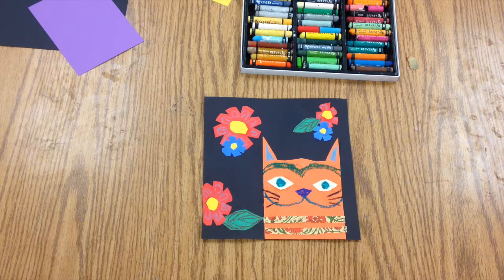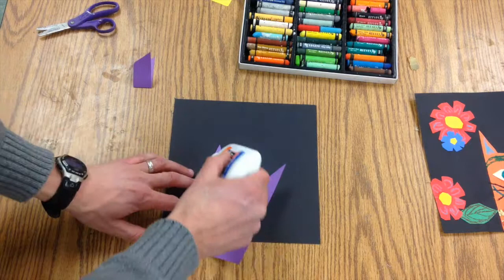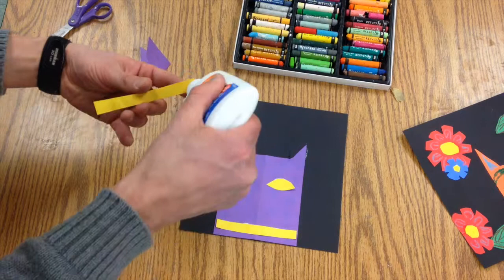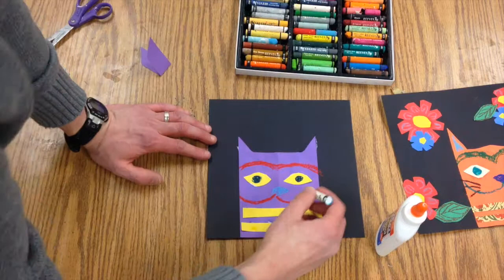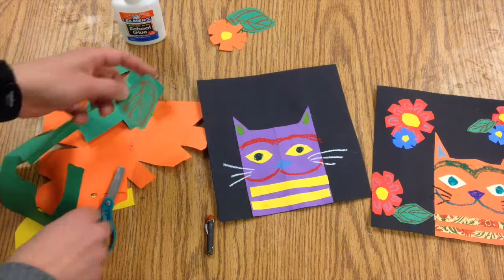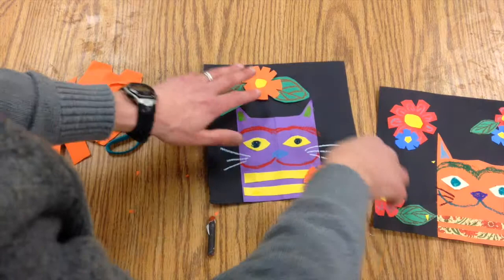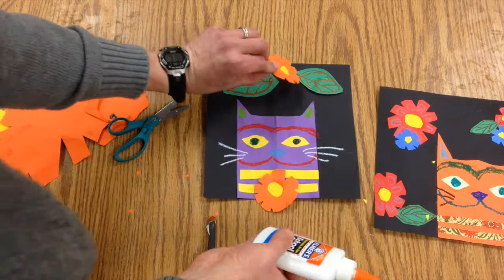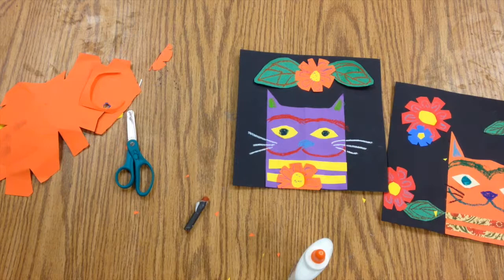Colorful Cats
A Square 1 Art Lesson derived from VK Bowerman Pacer and Deep Sparkle Space.